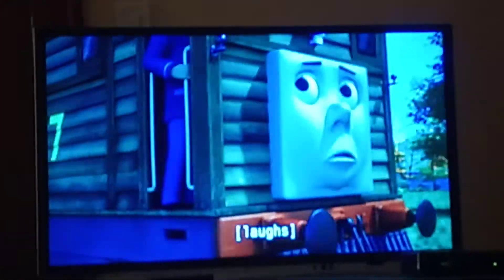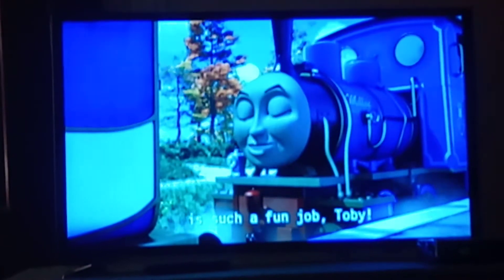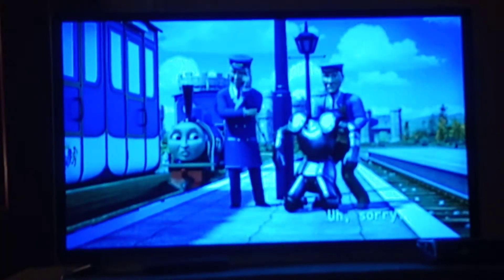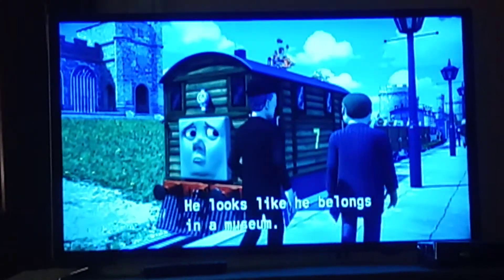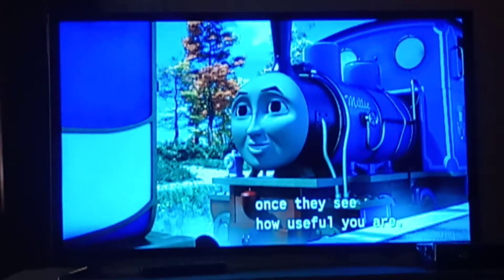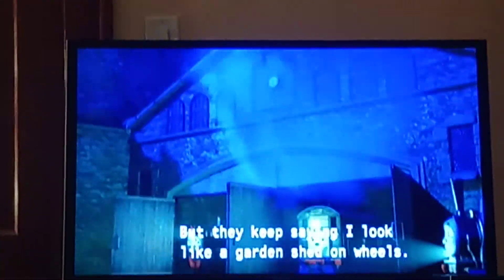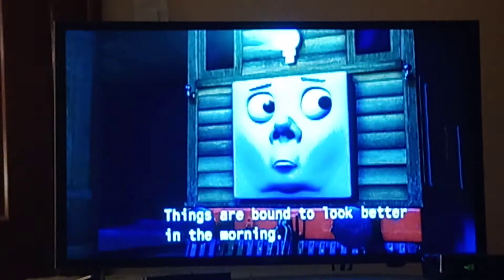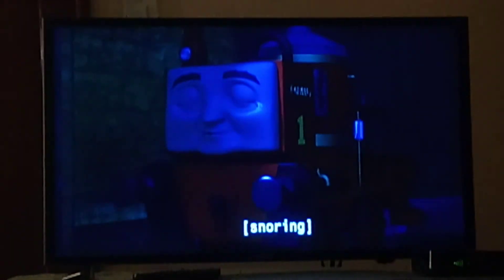Heart of Gold Intro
From Season 23 Episode of Thomas & Friends.